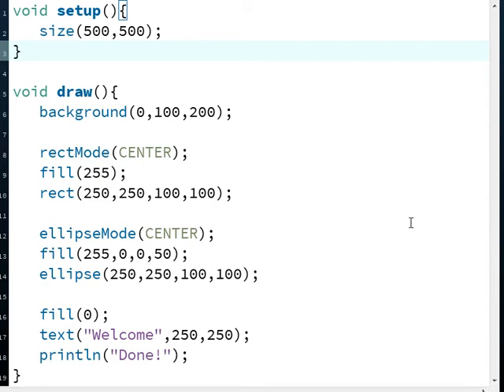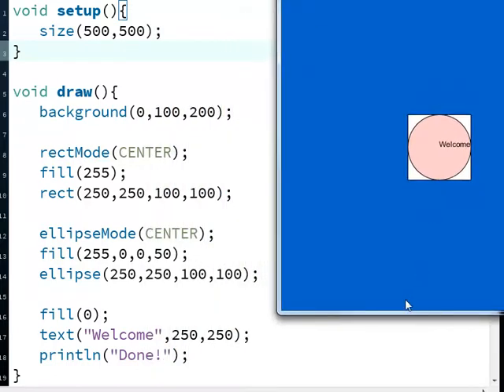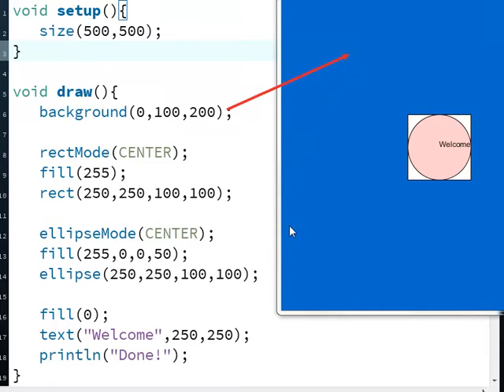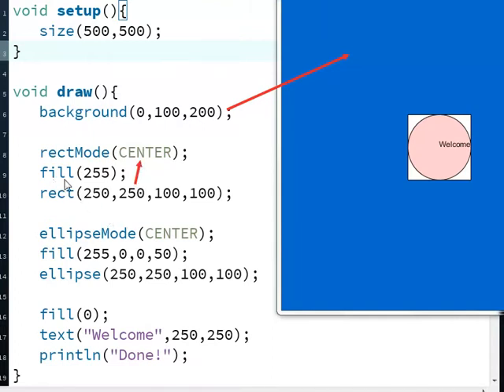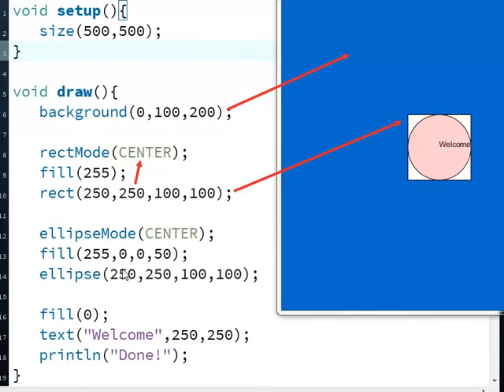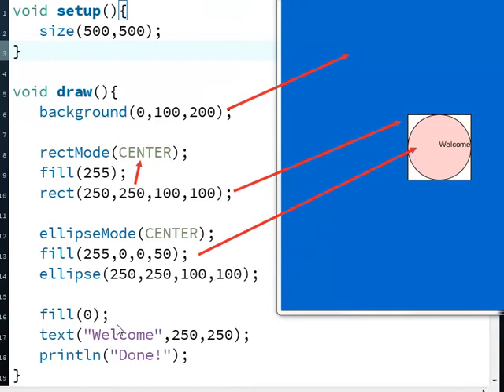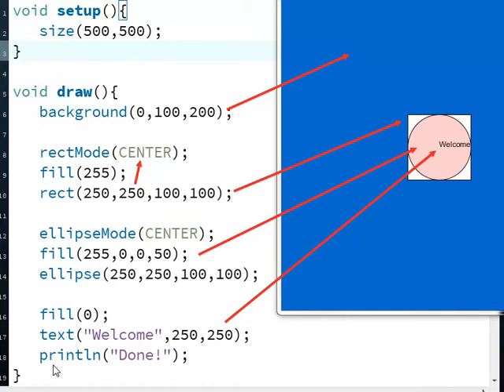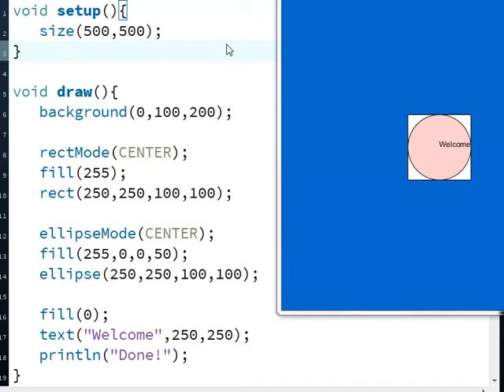Example 1 P4WCI